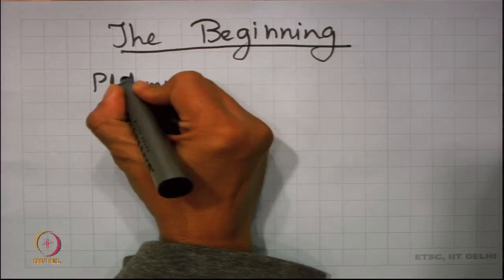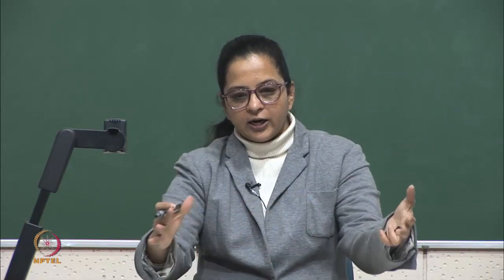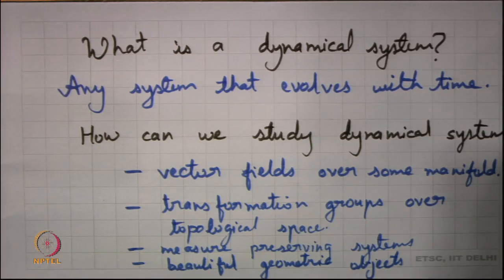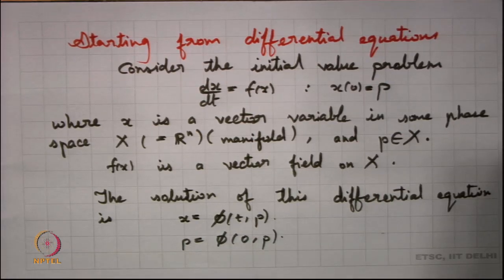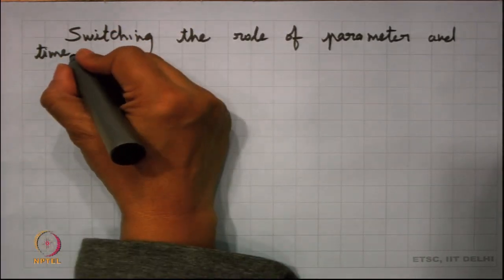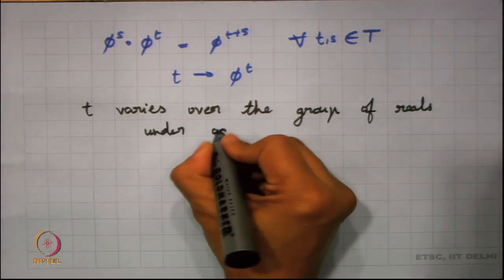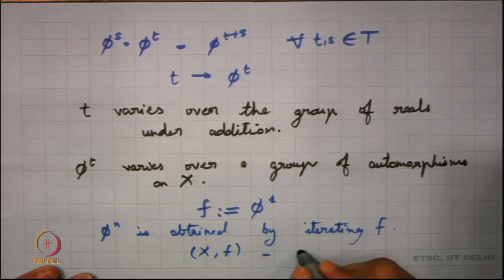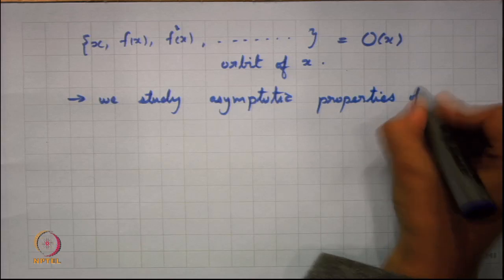mod01lec01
Dr. Anima Nagar, Chaotic Dynamical Systems